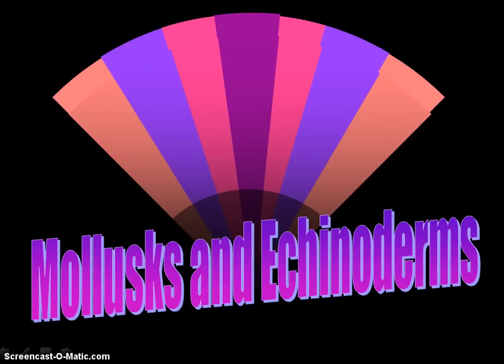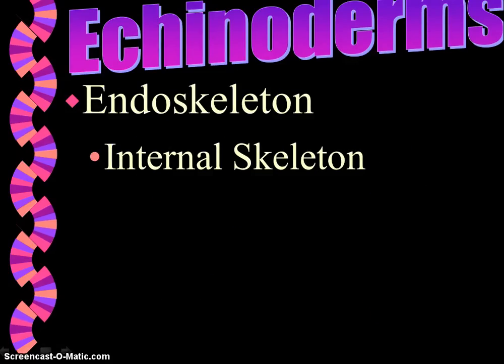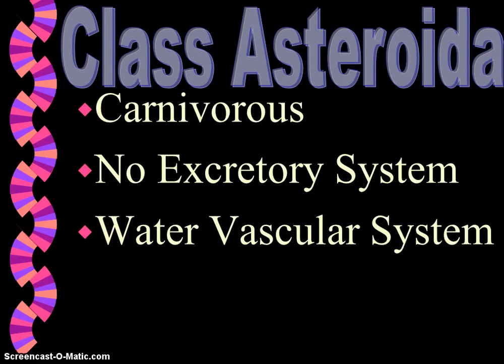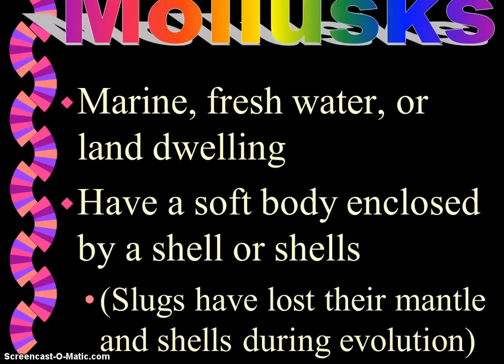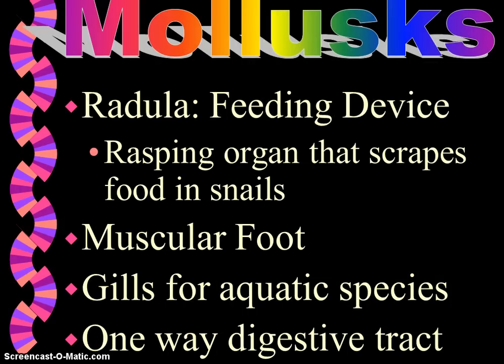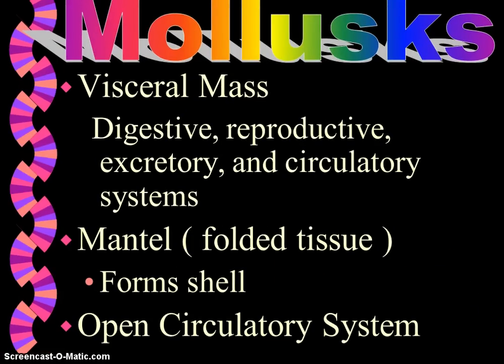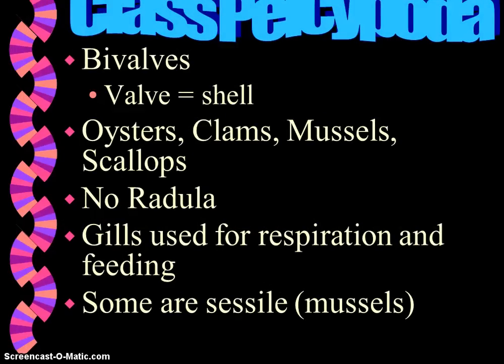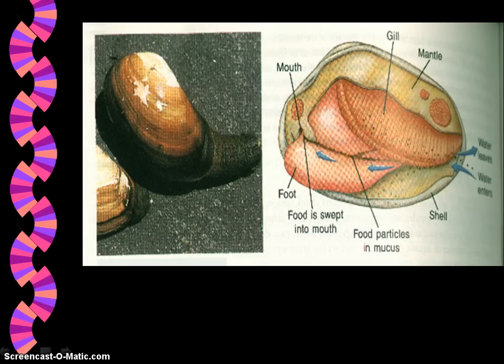Mollusks and Echinoderms